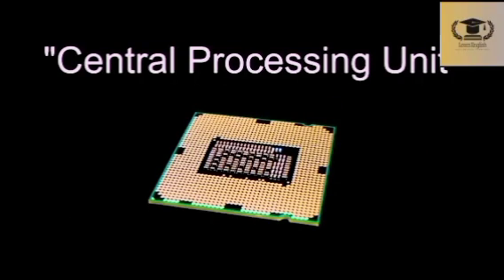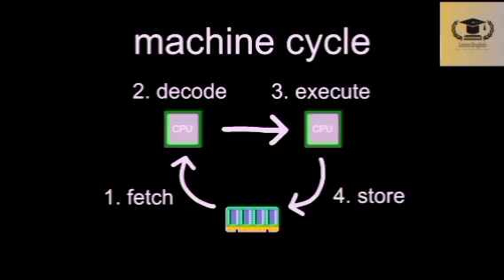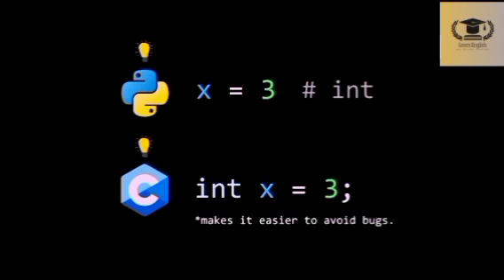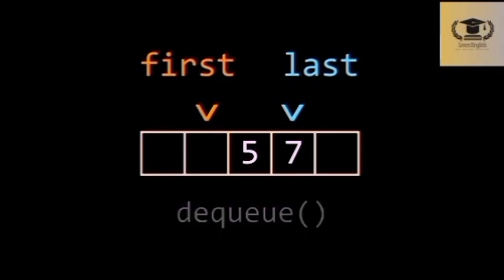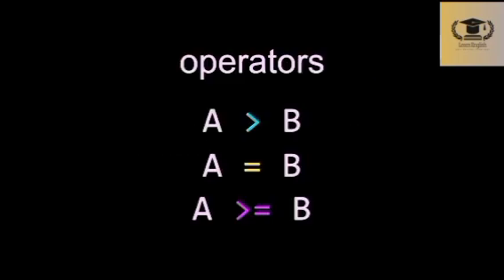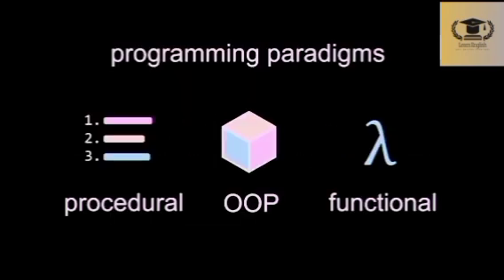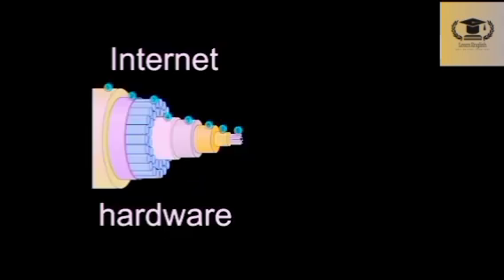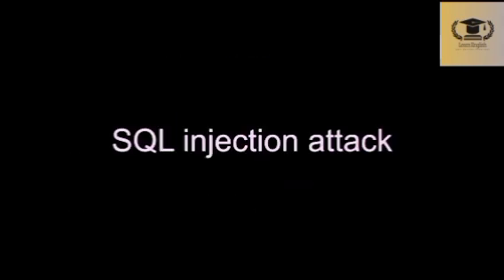Working of Computer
Computer Science Explained in Just 17 Minutes!
Want to finally understand what computer science is really about? This video breaks down the core concepts of CS — from algorithms and data structures to software, hardware, and real-world applications — in a way that’s simple, clear, and beginner-friendly.

Whether you're a student, self-learner, or just curious about tech, this video will help you grasp the fundamentals quickly and easily.

Key areas: AI, databases, networking, programming

Why CS matters in today’s world

Career paths in CS & tech

🎓 Perfect for:

Beginners & students

Aspiring programmers

Tech-curious minds

Anyone preparing for computer science exams/interviews

📌 Watch till the end — it’s only 17 minutes and packed with value!